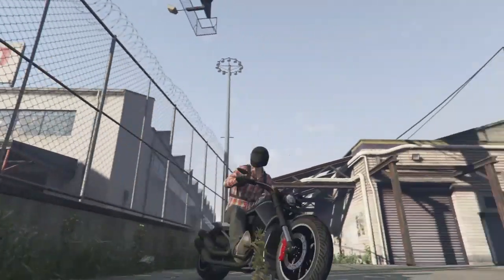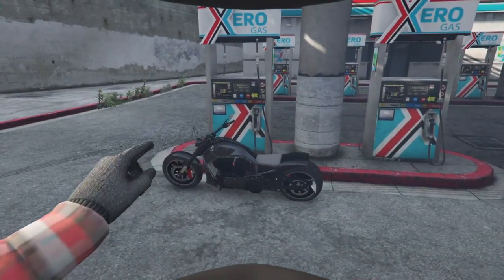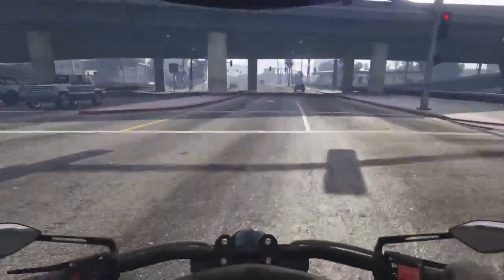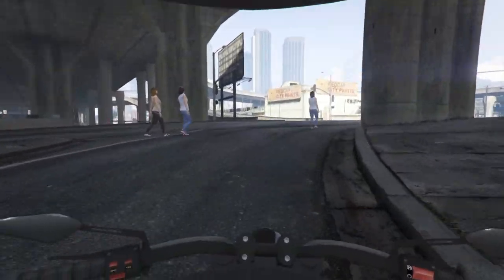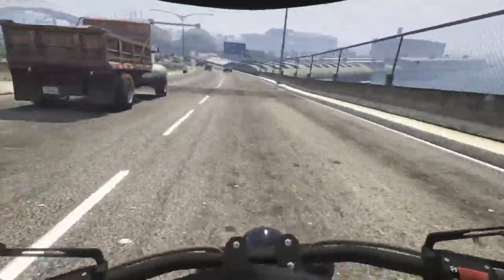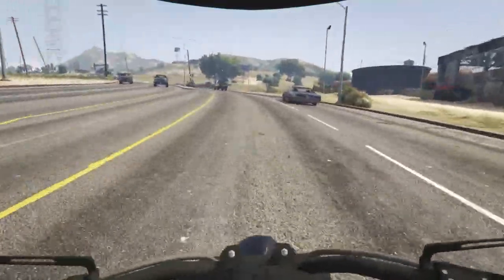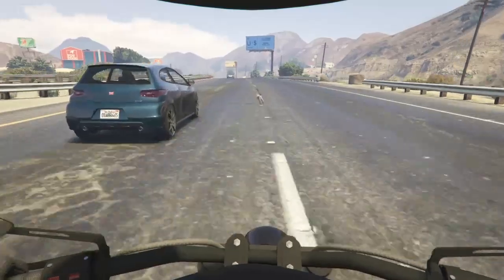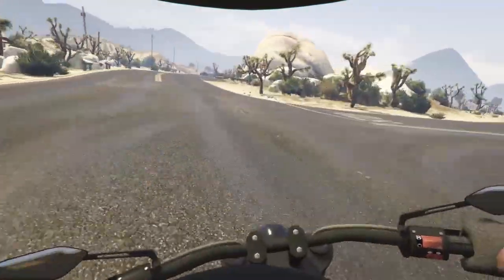Mv Adventures season ep#6. It's been a while